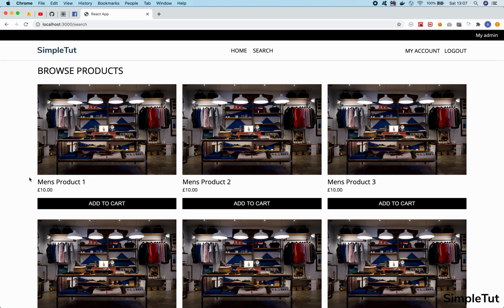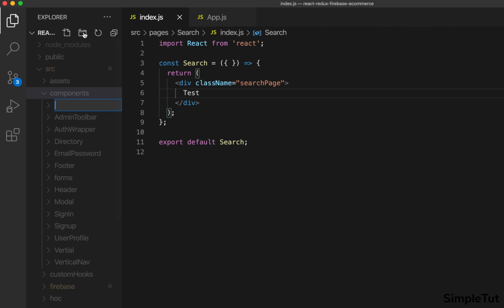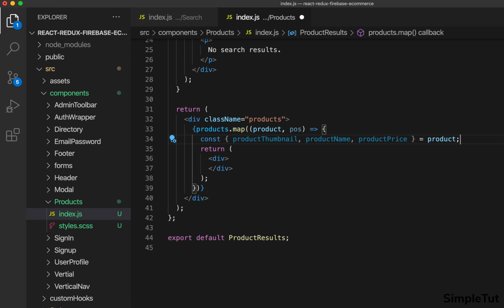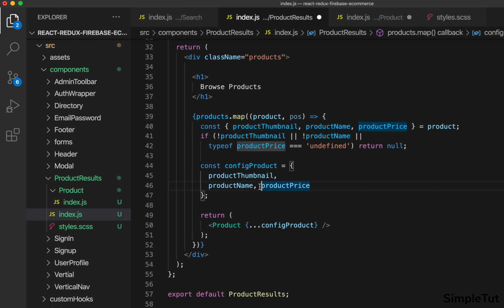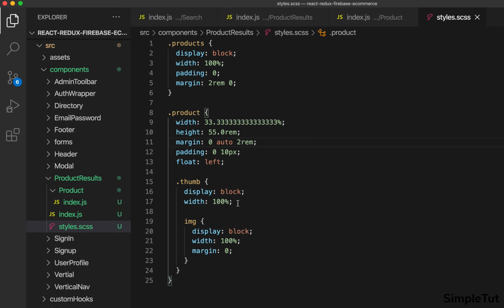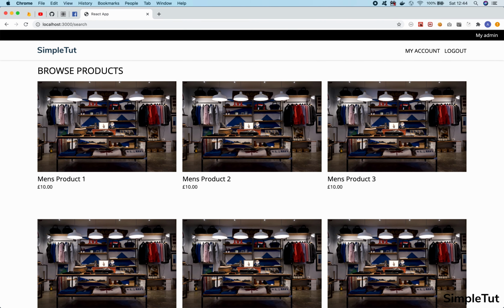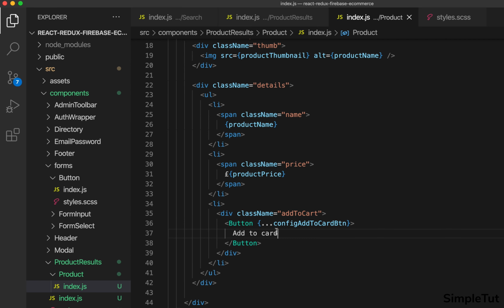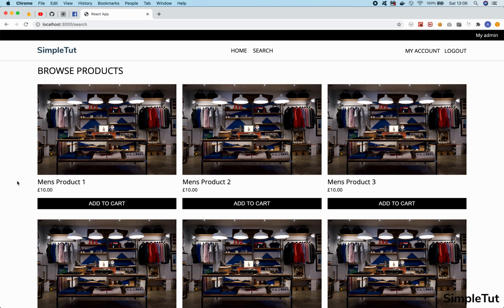How to build an eCommerce Website using React Redux, GraphQL, Firebase #12 – Search Results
- Build an E-commerce website using React, Redux, Hooks, GraphQL, Context API, Stripe and Firebase